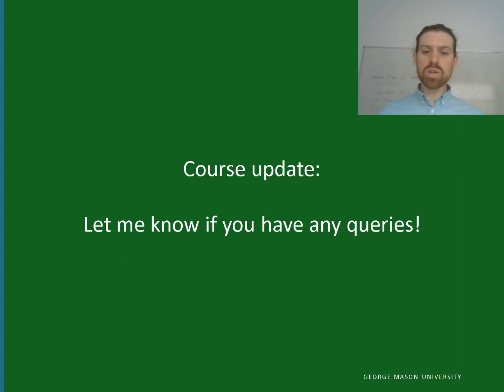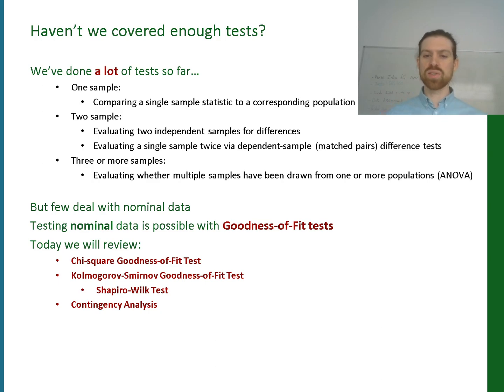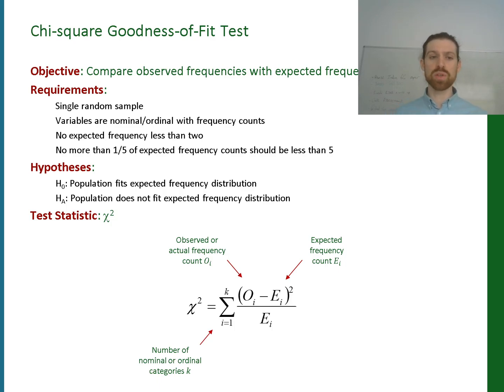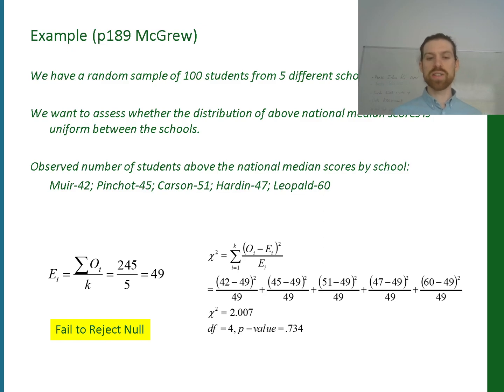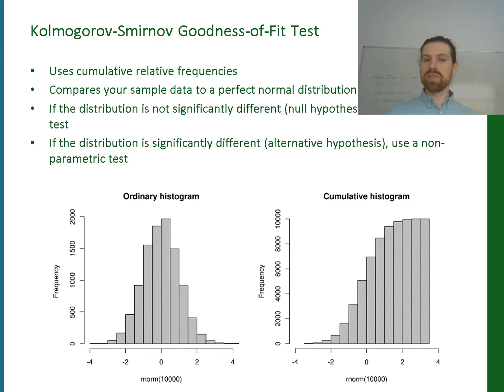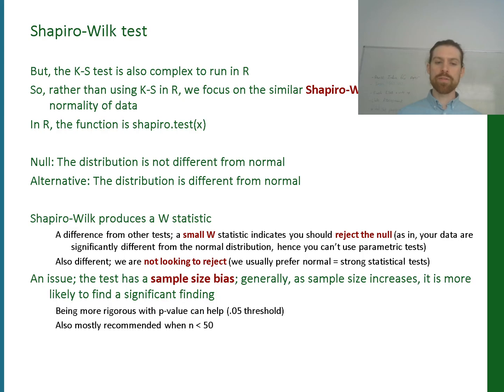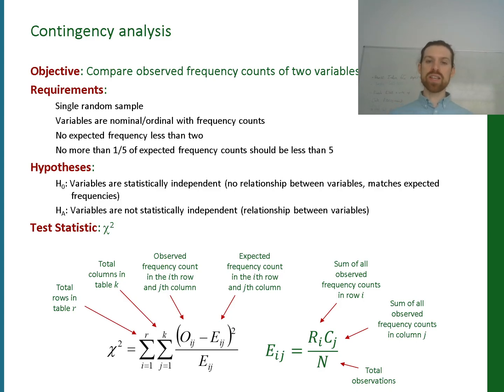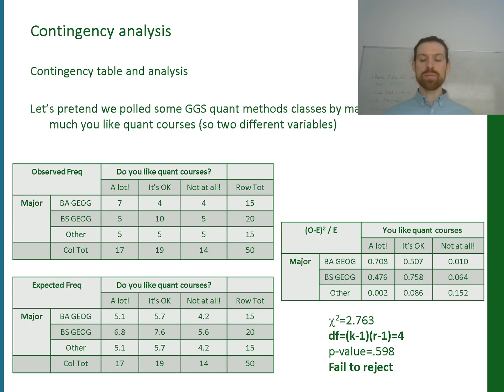GGS300 - Lecture 11